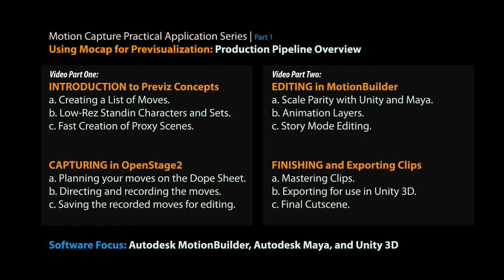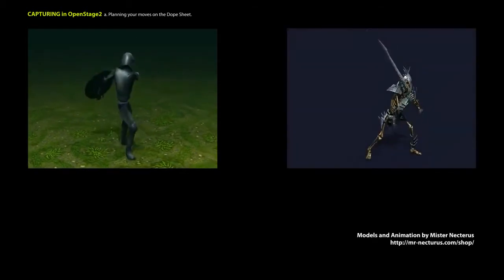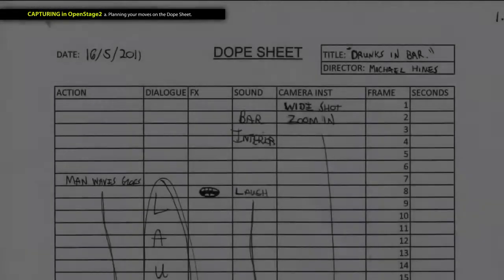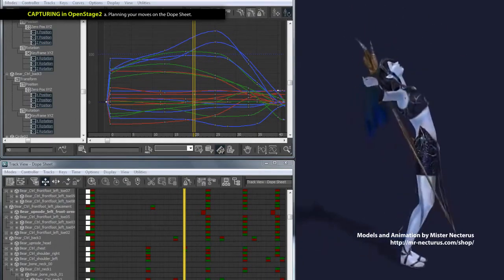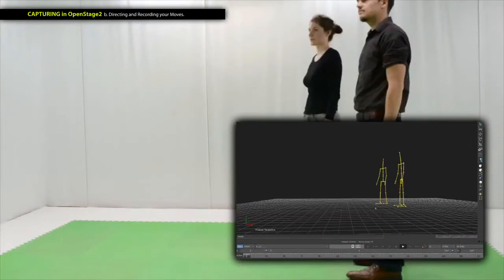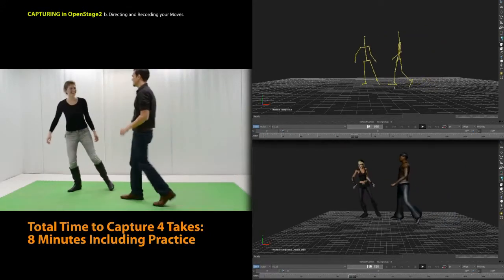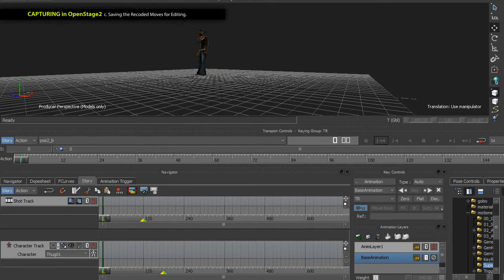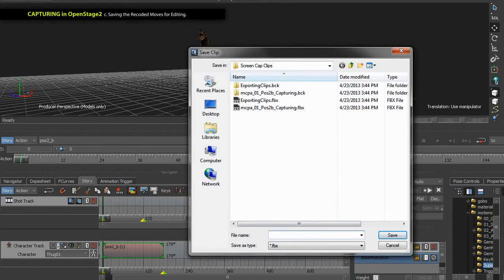Using Mocap for Previsualization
Using Mocap for Previsualization - Motion Capture Practical Application Series Part 1